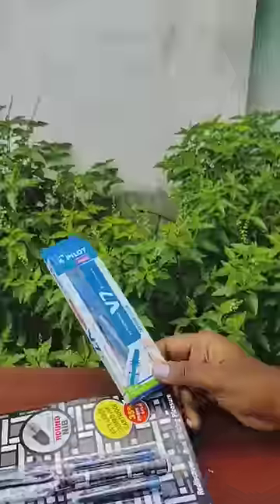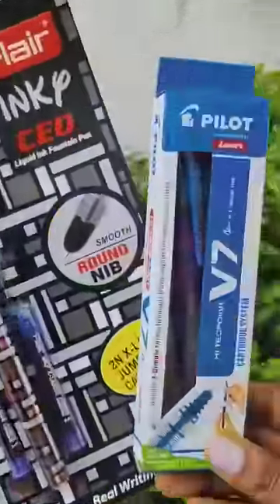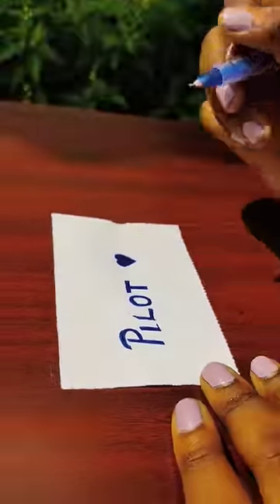🌈🧪🥶 Pilot pen vs Fountain pen Experiment